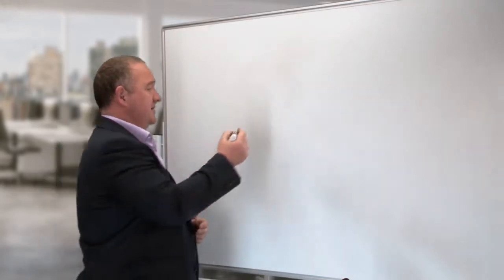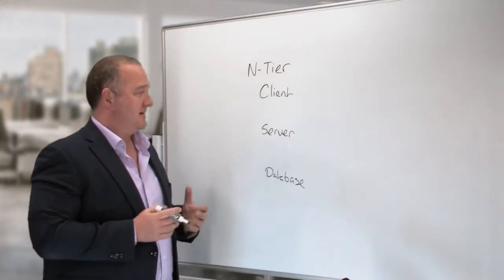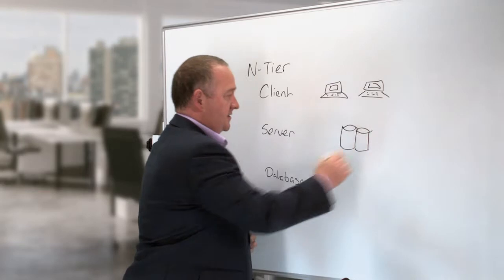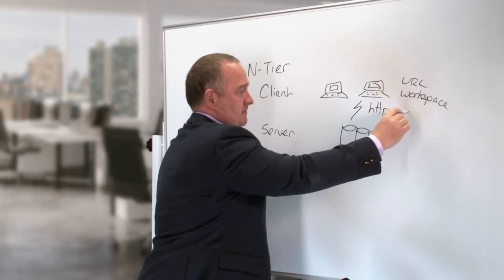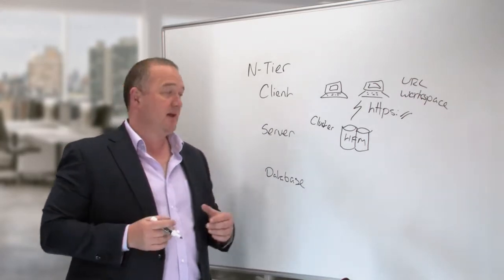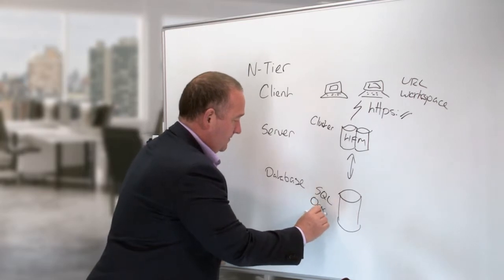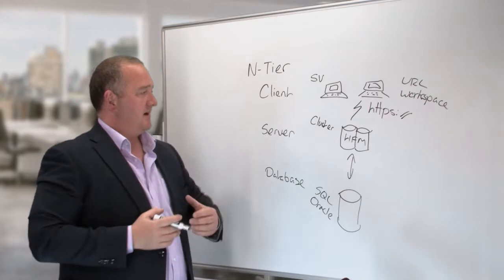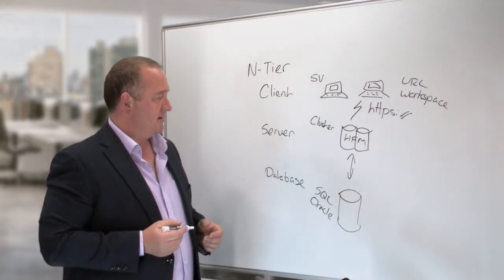Whiteboard: N-tier architecture - HFM Administrator Training from Keyteach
Whiteboard: N-tier architecture - HFM: Administrator from Keyteach. On demand learning package from Keyteach. Hands-on labs and personalised support to help you build solid expertise in your own time at your convenience.